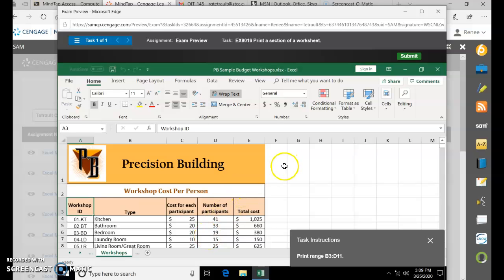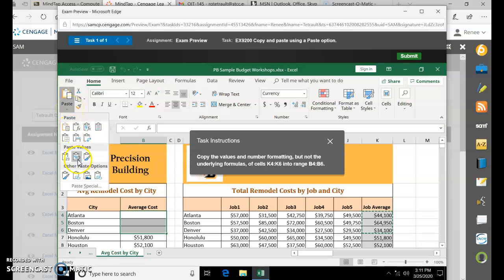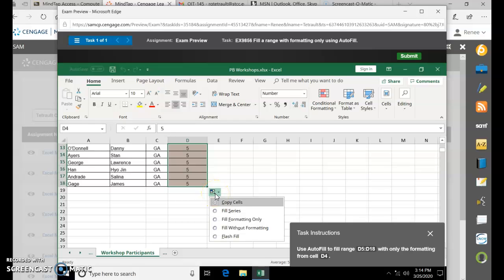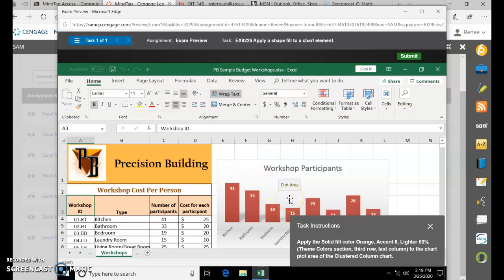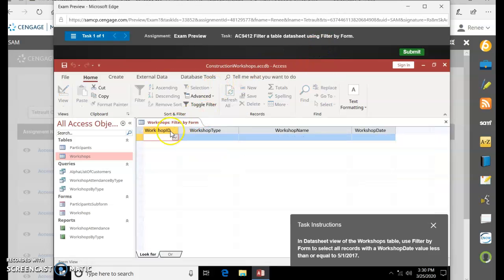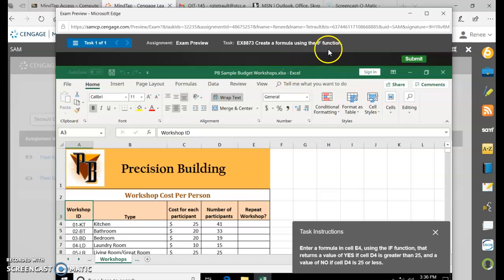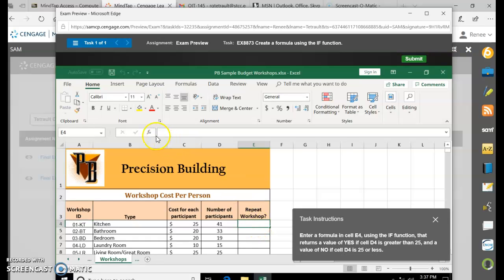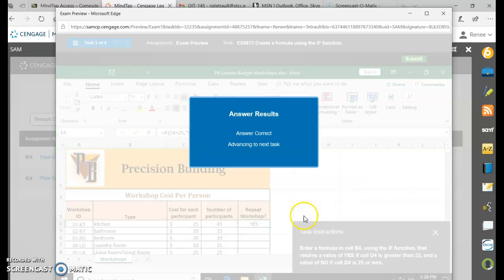Recording #250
Cengage Exam Tasks Steps 2